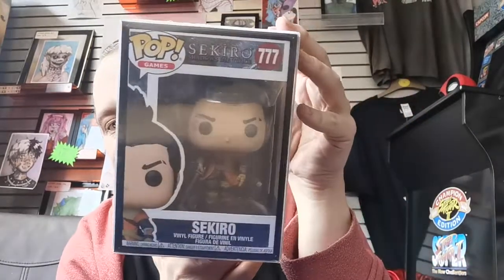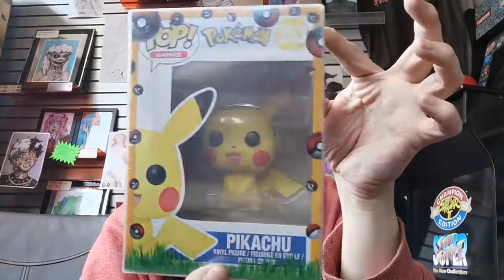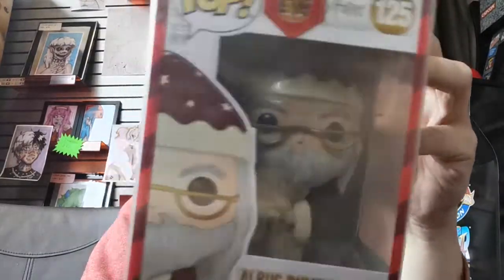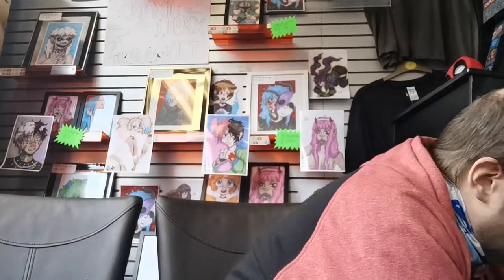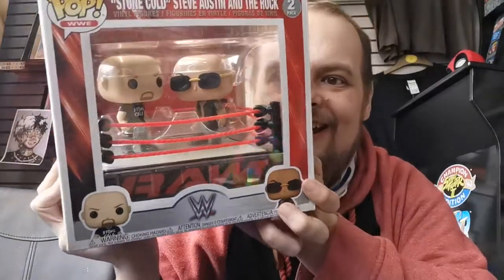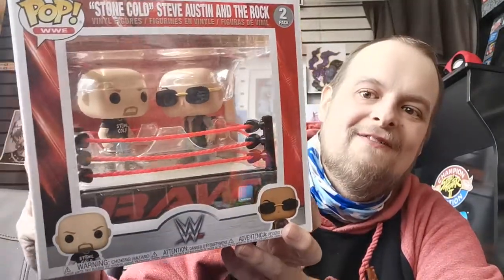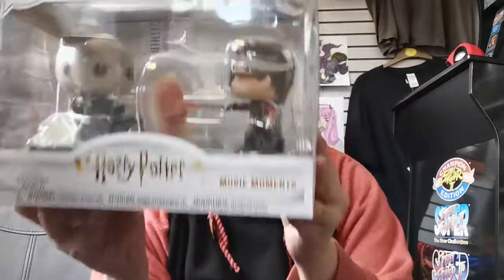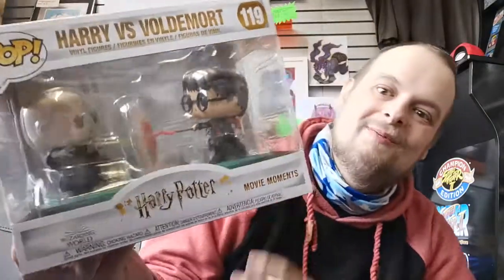Unboxing a couple of big ones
Third video in one day and I'm left alone for these last few Pops, but it ends with some big ones! With the kings of the attitude era and some avada kedavra!